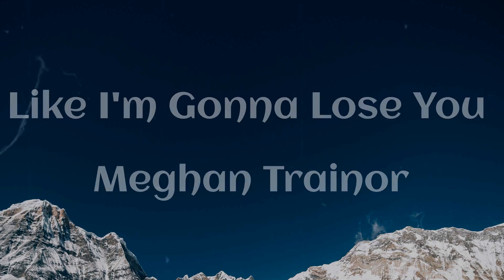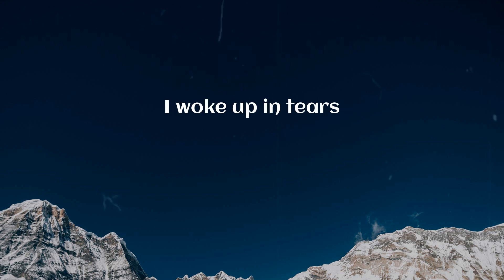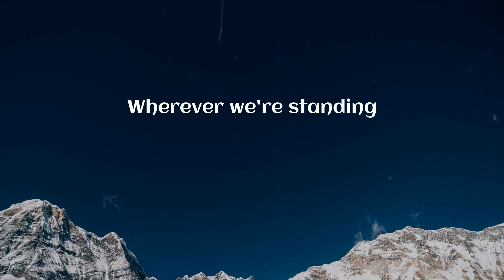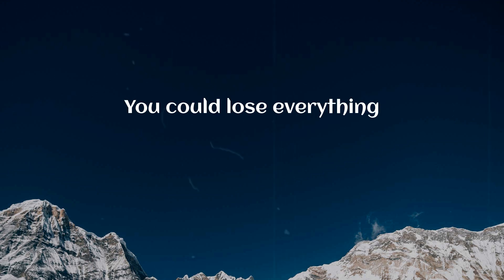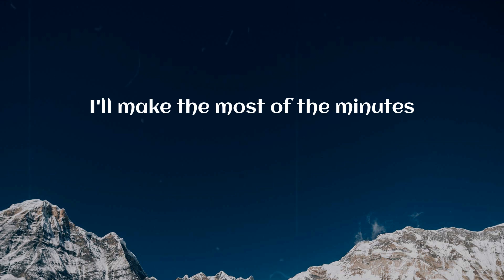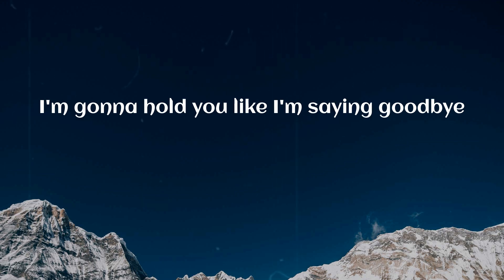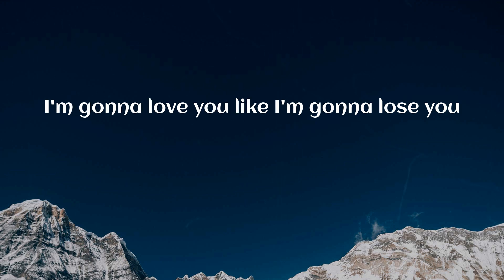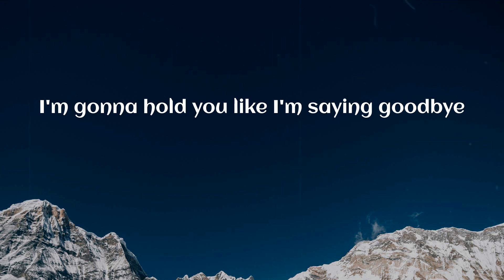Meghan Trainor - Like I'm Gonna Lose You (Lyrics)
Like I'm Gonna Lose You (Lyrics) - Meghan Trainor

🎤 Lyrics Like I'm Gonna Lose You:
I found myself dreaming
In silver and gold
Like a scene from a movie
That every broken heart knows
We were walking on moonlight
And you pulled me close
Split second and you disappeared
And then I was all alone
I woke up in tears
With you by my side
A breath of relief
And I realized
No, we're not promised tomorrow
So I'm gonna love you like I'm gonna lose you
And I'm gonna hold you like I'm saying goodbye
Wherever we're standing
I won't take you for granted
'Cause we'll never know when, when we'll run out of time
I'm gonna love you like I'm gonna lose you
In the blink of an eye
Just a whisper of smoke
You could lose everything
The truth is you never know
So I'll kiss you longer baby
Any chance that I get
I'll make the most of the minutes
And love with no regrets
Let's take our time to say what we want
Here's what we got before it's all gone
'Cause no, we're not promised tomorrow
I'm gonna hold you like I'm saying goodbye
Wherever we're standing